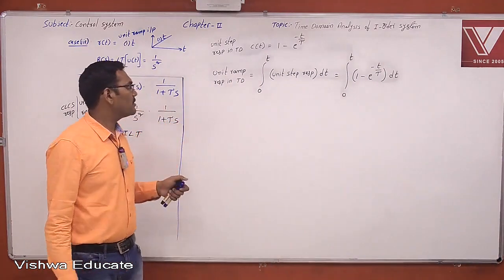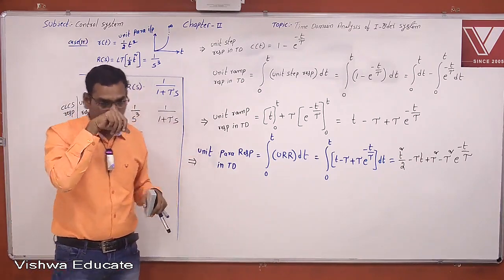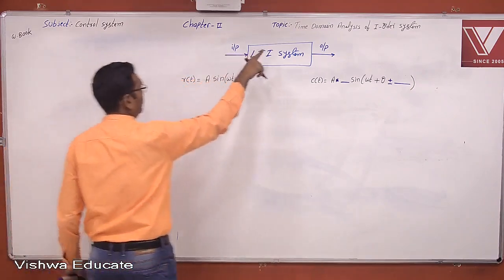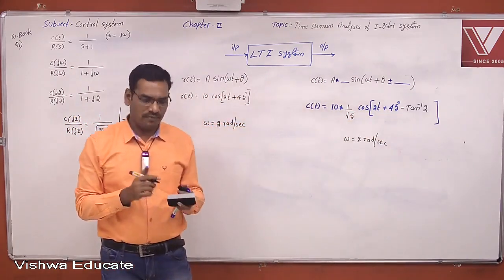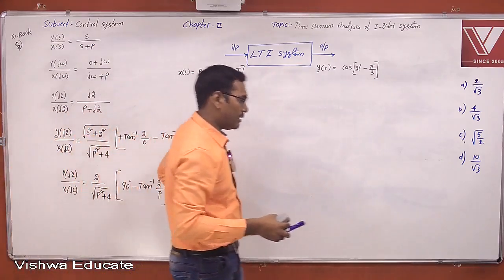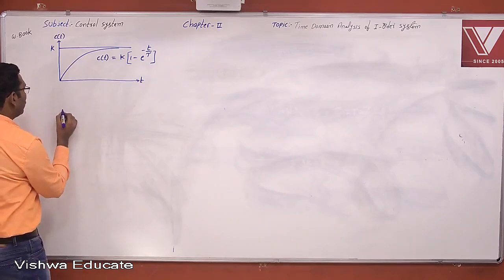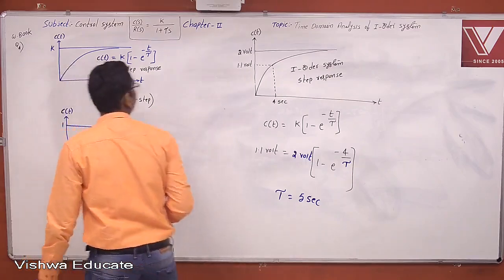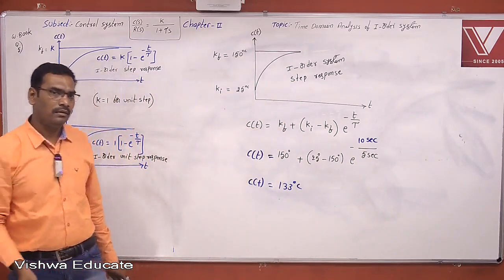GATE 2026 | Control Systems | Time Domain Analysis of I- Order System 1, CWB on it| Prof. Ravi Kumar